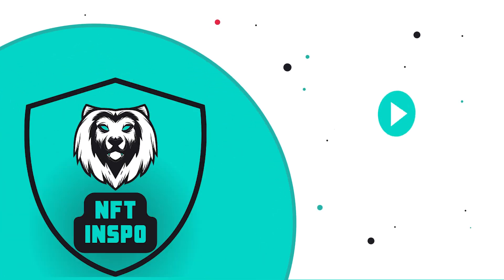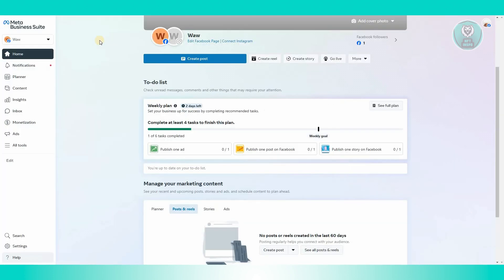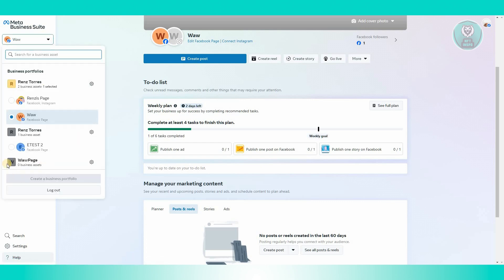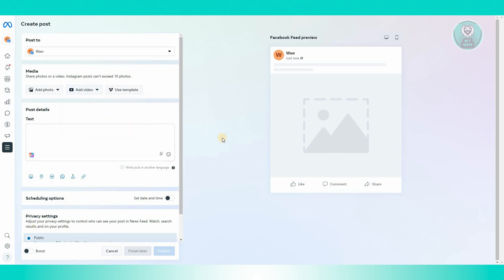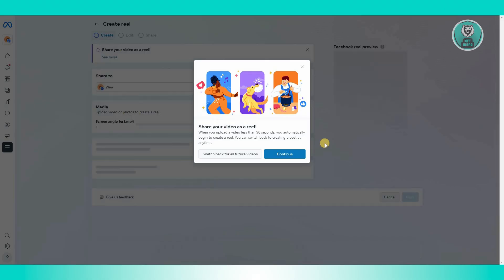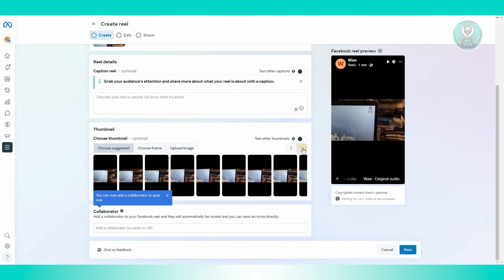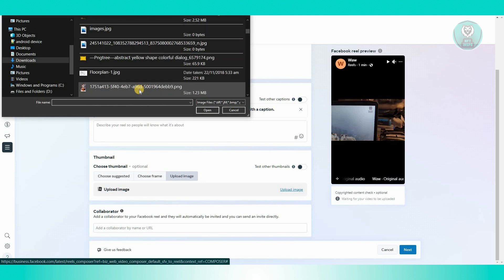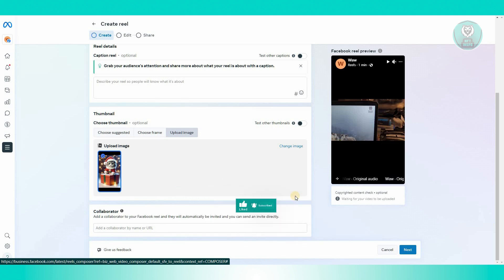How To Add Thumbnail in Facebook Video (2025)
If you want to be able to add a thumbnail to your facebook video, then this video will be perfect for you!